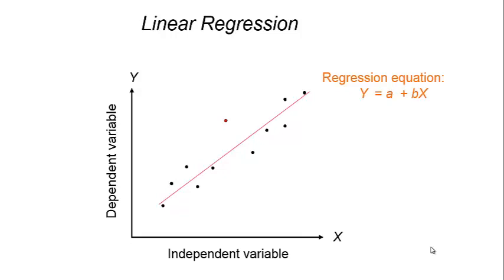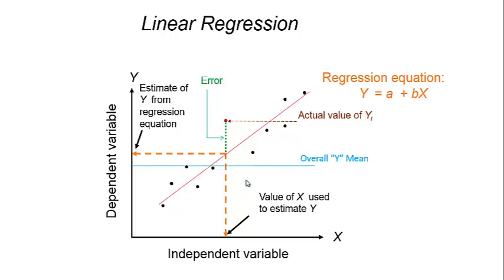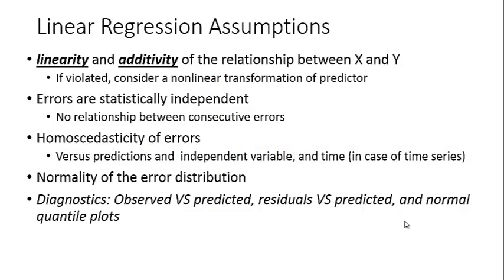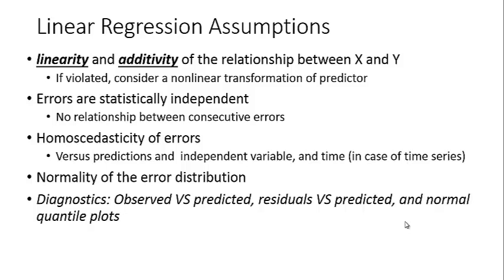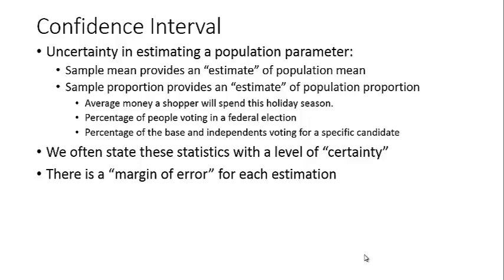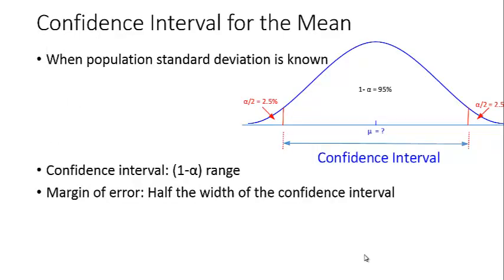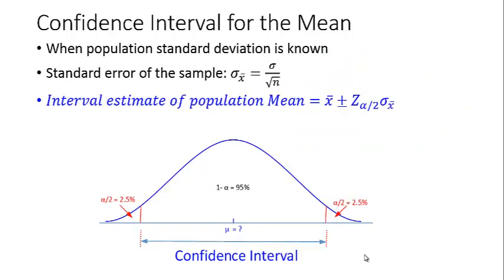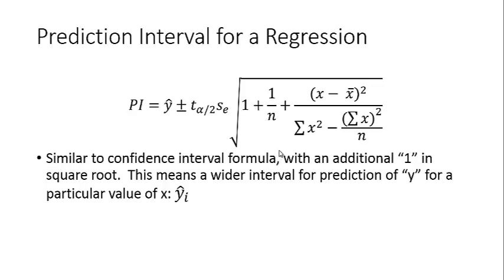Simple Regression CI PPT